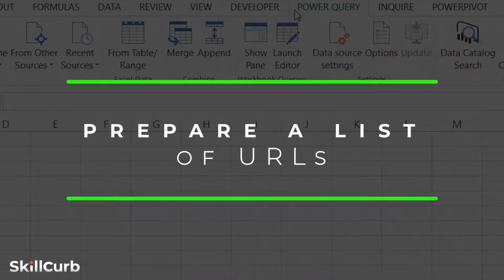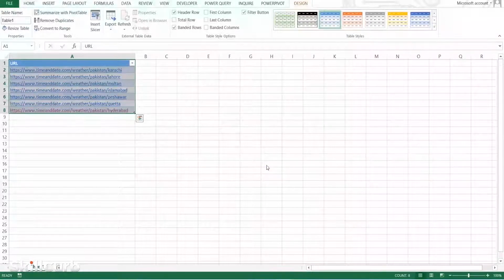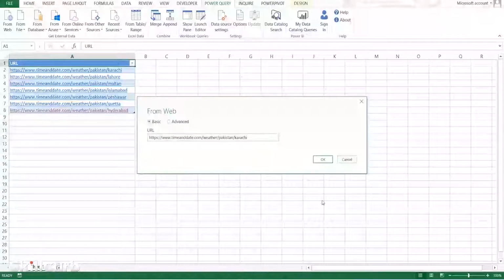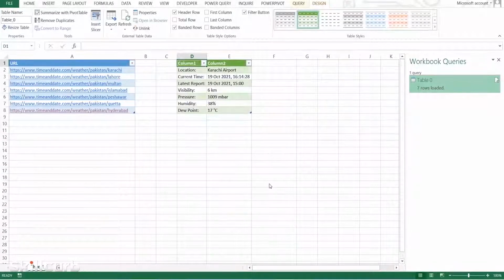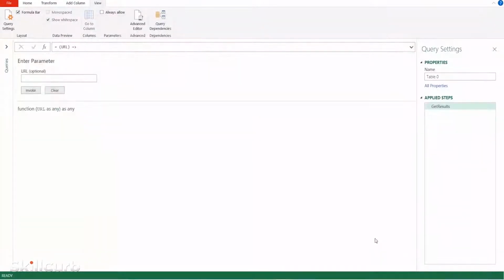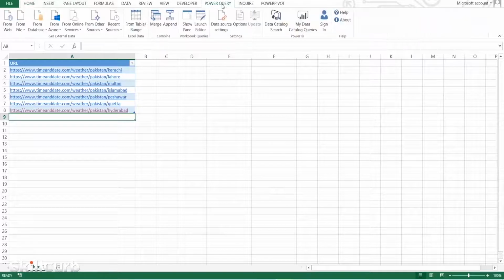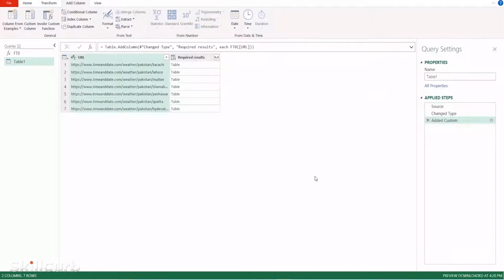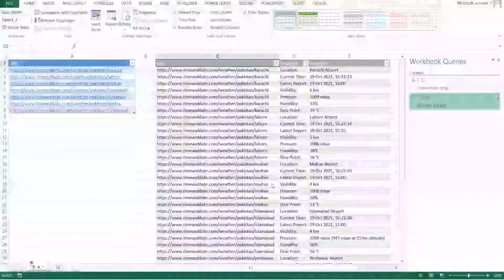Easily Import Data from Multiple Websites to Excel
Excel’s Power Query is a great tool for building queries to get data from the web within seconds and you can build a query that will pull data from a webpage and transform it into the desired format. Isn’t it great for getting data from a webpage that is updated frequently as you will be able easily refresh your query to pull the new data in?
Timestamps:

00:17 Introduction
00:51 Prepare a list of URLs
01:46 Create a query function
04:35 Use the query function on URL list